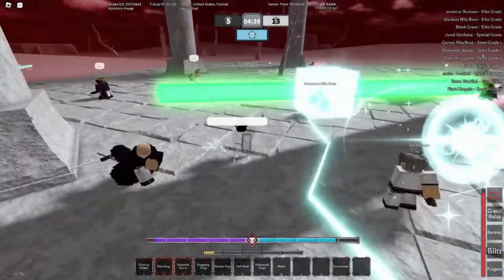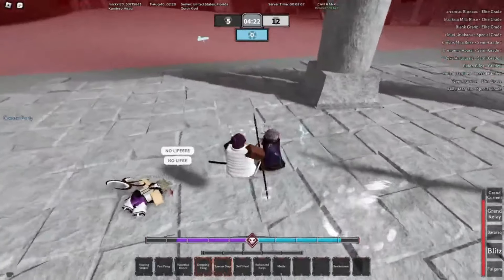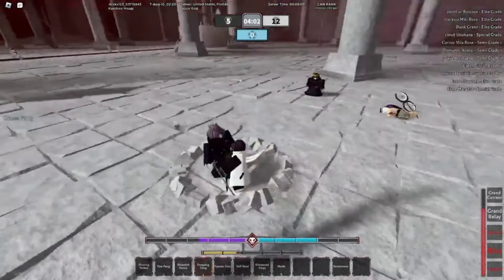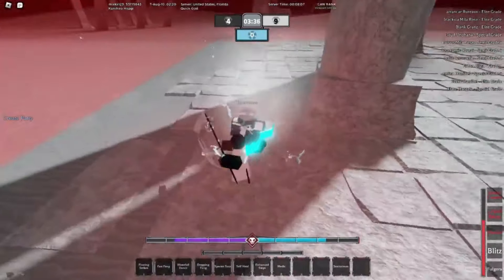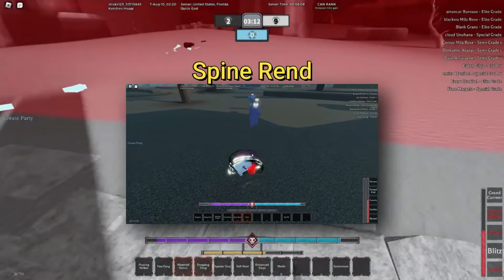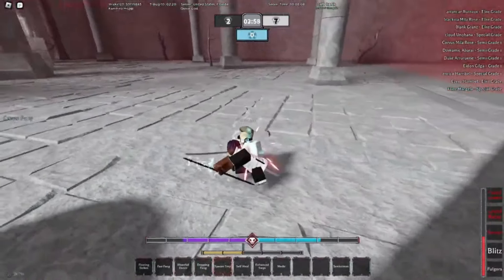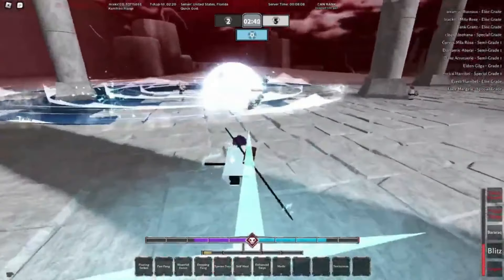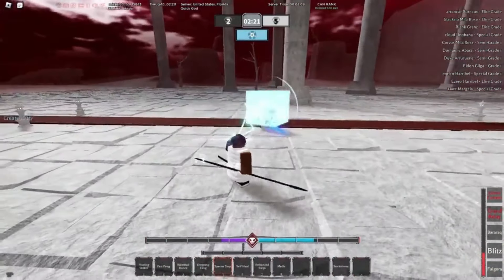[Type Soul] Hakuda Guide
The goal for the end of the year is 5,000 Subscribers so make sure to sub if you are not already make sure to have a nice day and see you guys in the next video.